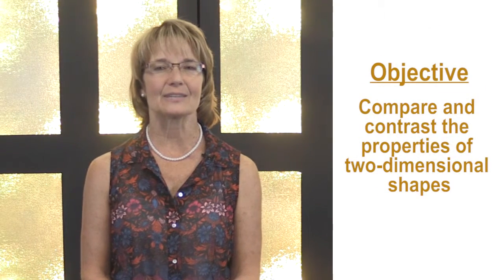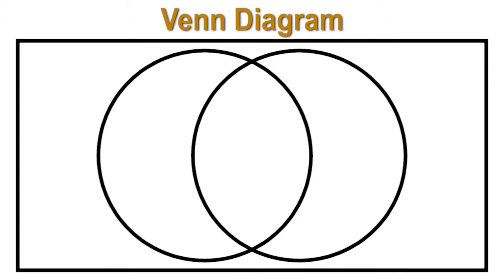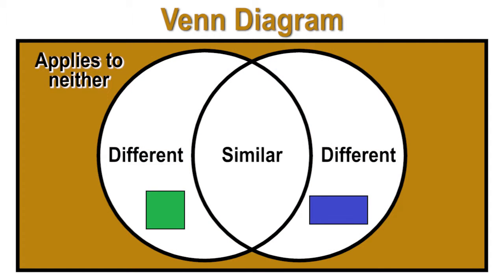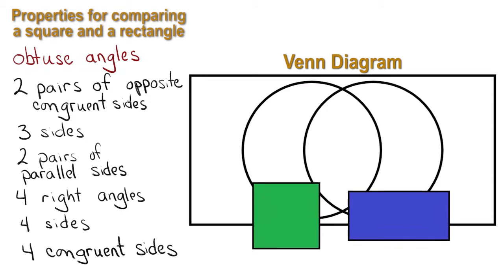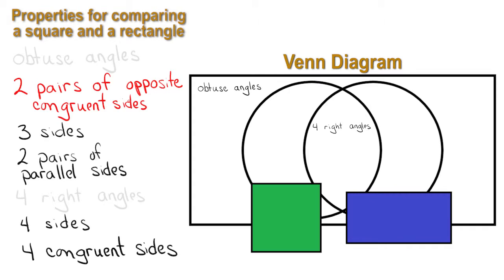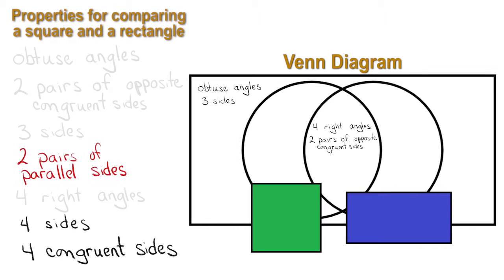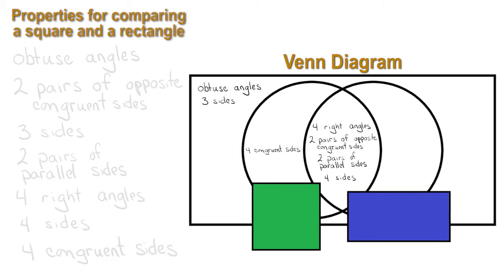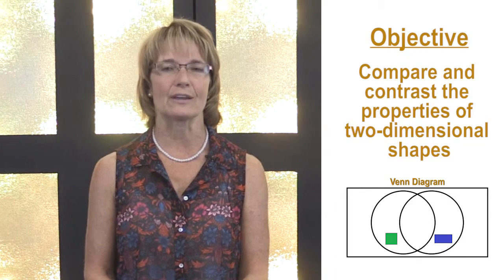10.07 - Comparing Two-Dimensional Shapes